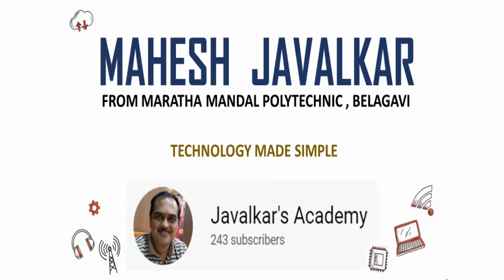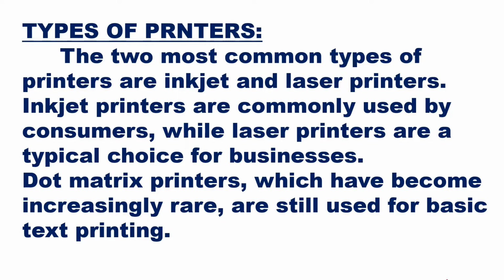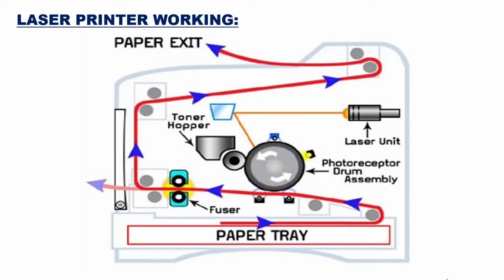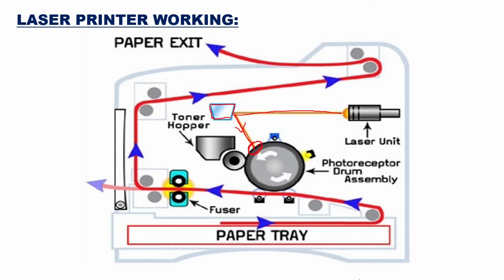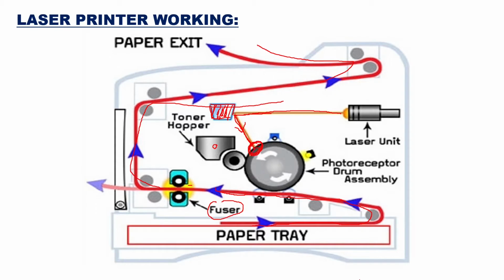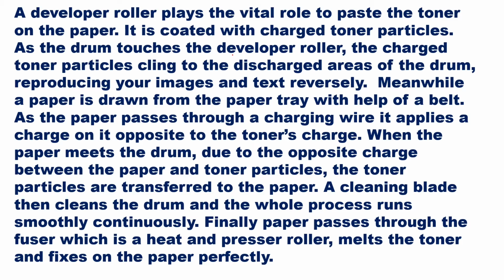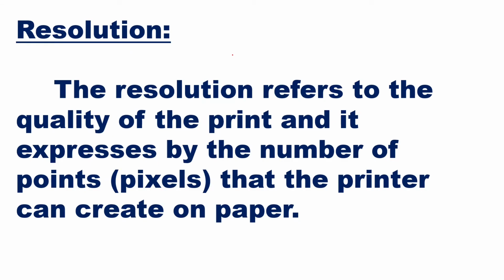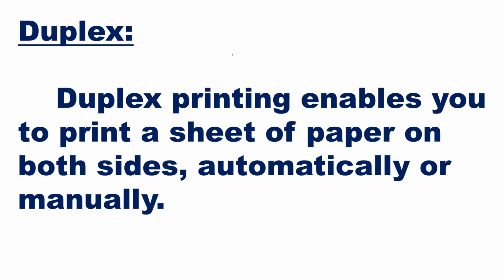PRINTERS | AEE CONSUMER ELECTRONICS | PART 10